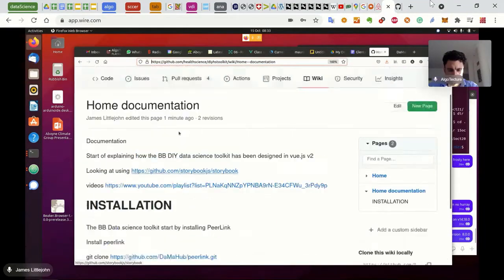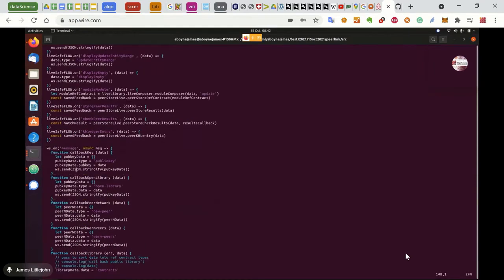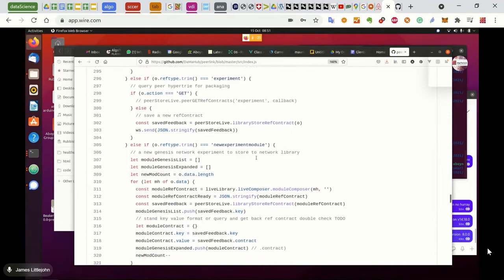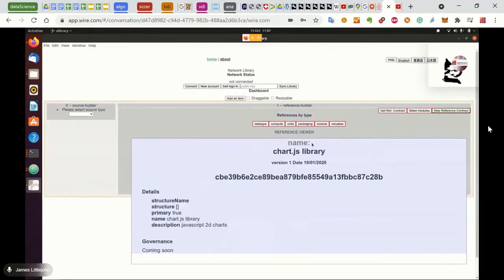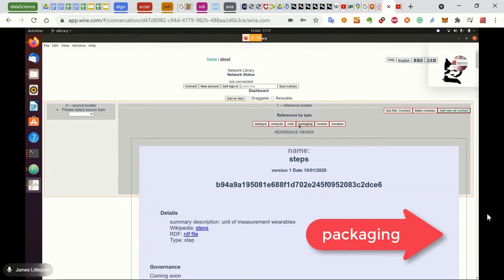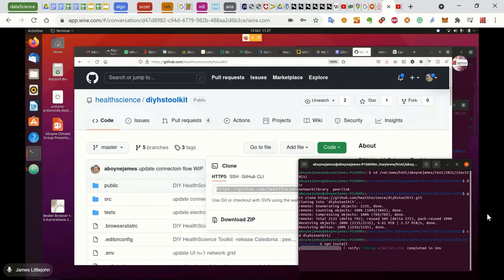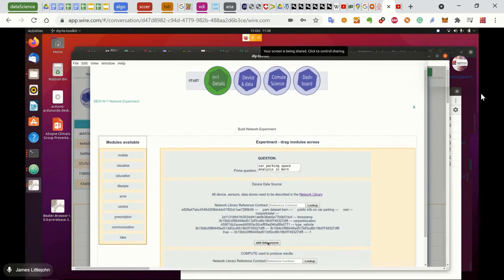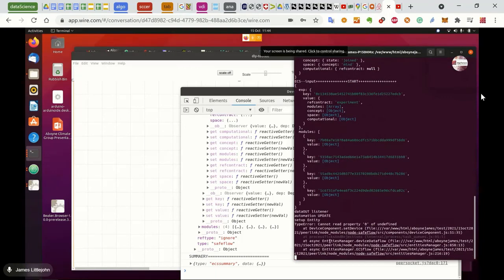DIY science toolkit goes AlgoTecture 20211015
0:00 Installation DIY
0:14 Peer Link
0:40 what is PeerLink — peer link is a server
1:09 HyperCore
1:26 Why HyperCore
2:04 HyperTrees
2:18 New Paradigm
2:47 infrastructure and certificates
3:31 contracts
4:38 DaMaHub GitHub
5:17 Datatype Space
5:56 Concept and Ontology
6:45 imagination does not have coordinates
7:09 Think of PeerLink
7:56 Network Library
8:28 Library and PeerLink
9:20 What happens in the background
10:26 Network Library
10:42 Network Library's code
12:10 Notion of concepts — parking
13:09 Ontology building process
14:33 Parking Link and car link
15:25 Utilization Matching process
17:19 Category
18:42 Charts DataScience Toolkit
19:46 SafeFlow
20:36 PeerLink Interfaces
23:38 Matching
25:46 SafeFlow
26:13 Facilitating
29:03 Hash